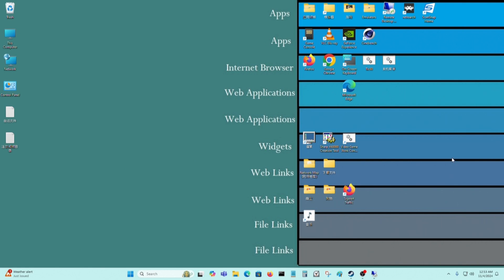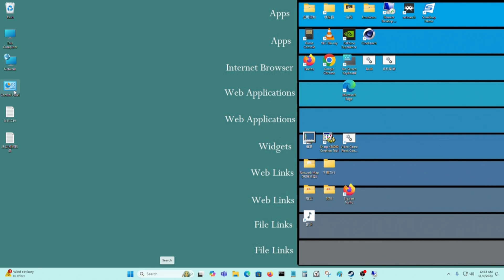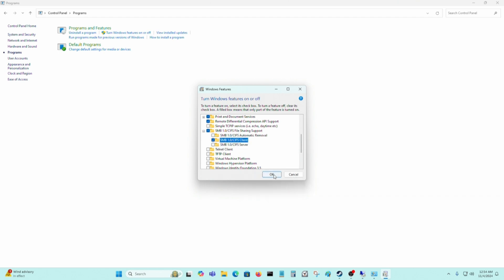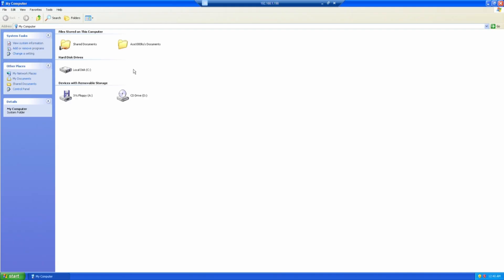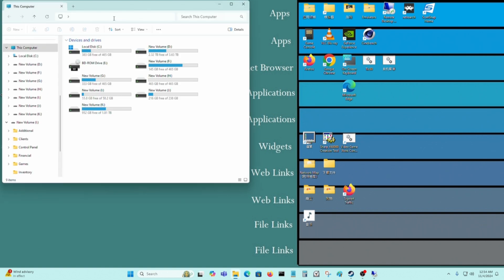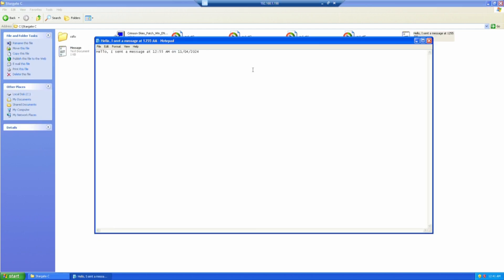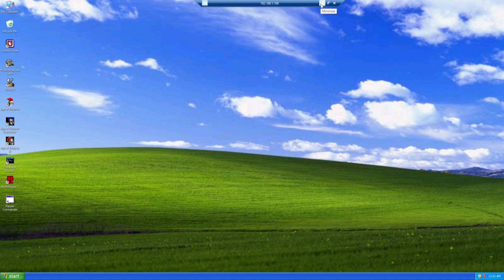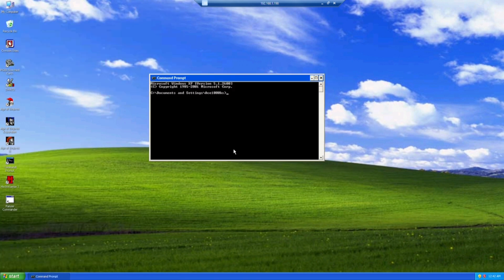Windows 11 to Windows XP Share Folder Doesn't Work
[Synopsis]

In this short video, I will show you how you can enable file share between a Windows 11 and a Windows XP operating systems. By default this does not work; however, you can change the settings in Windows 11 to enable this feature.